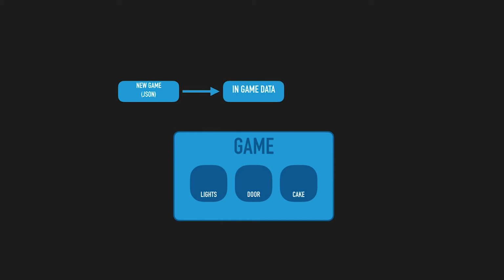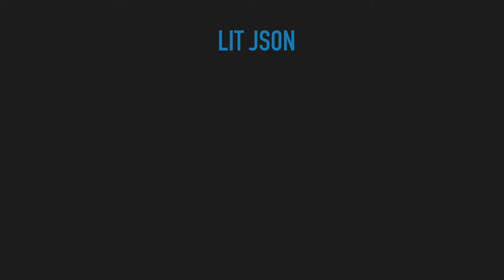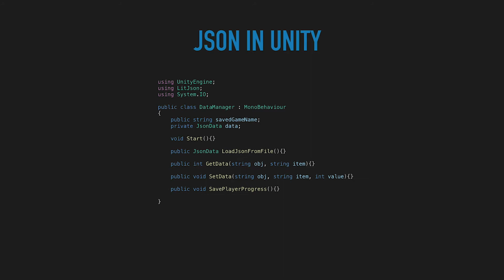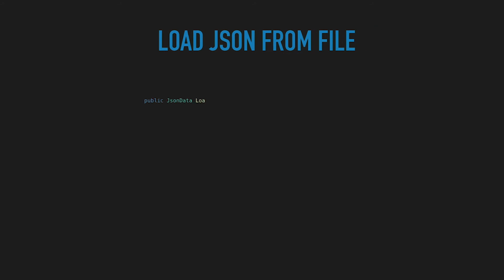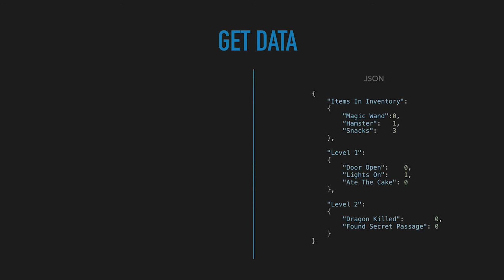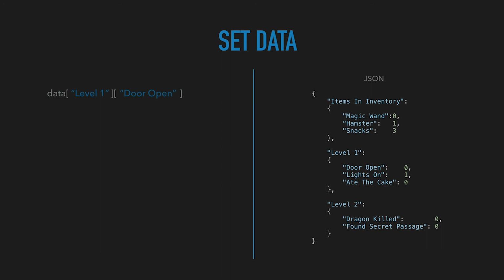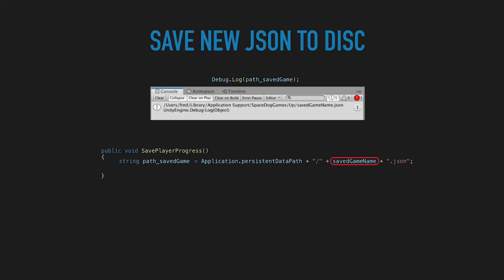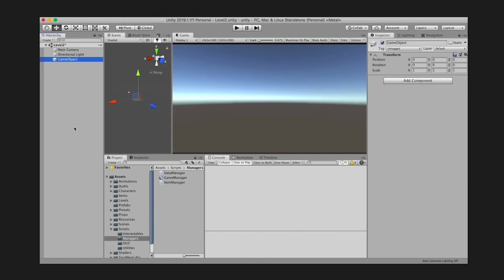How to easily use json to load and save games in Unity (litJson)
In this video I will demonstrate an easy way to use json to load and save date between game sessions. I use Unity and c# to produce my games and so that is whats being used in this video.

There is many ways json can be used, and this is just one simple way.
Also bare in mind that this method is great for development and that you might want to find a much more secure method for release.

But hope you still find this helpful.

I use the litJson library, which you can find a